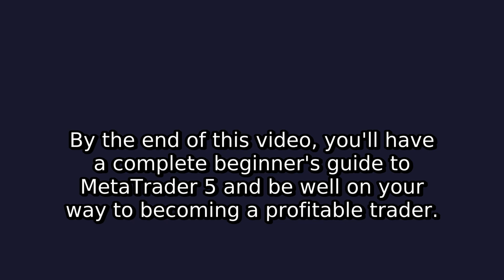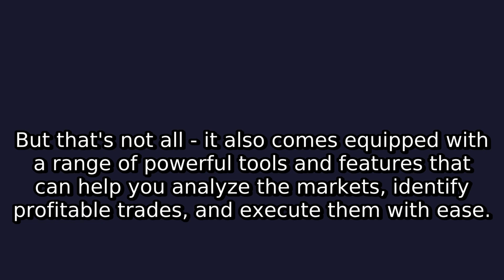'How to Master MetaTrader 5 (FREE Download) (2026)'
In this video: 'How to Master MetaTrader 5 (FREE Download) (2026)'

🤖 COMPOSITE EDGE — Algorithmic Trading Signals
56% WR | 2.72 PF | 7.3 Years Backtested | 44 Assets | 6 Classes